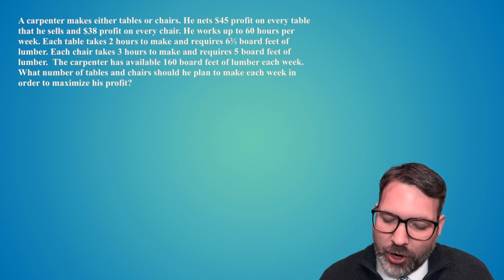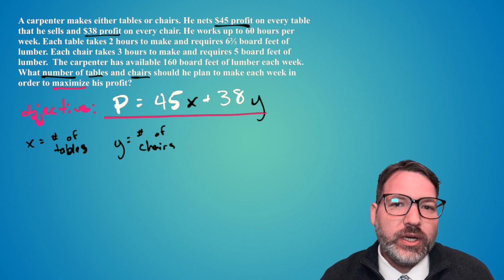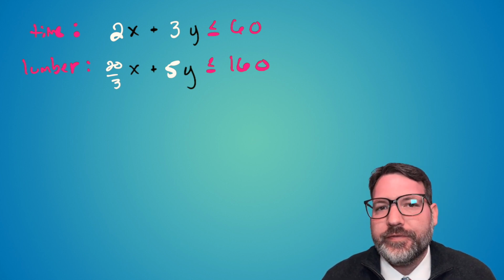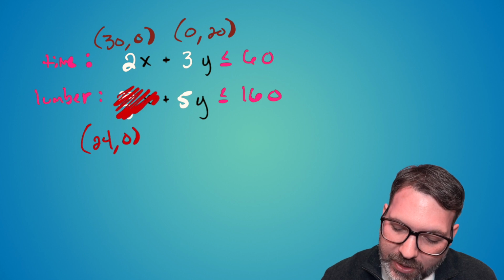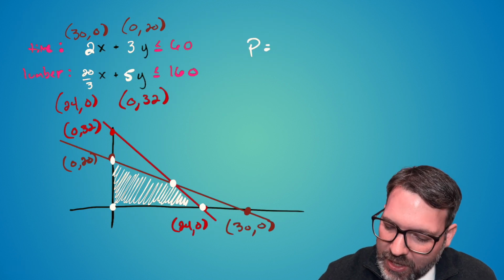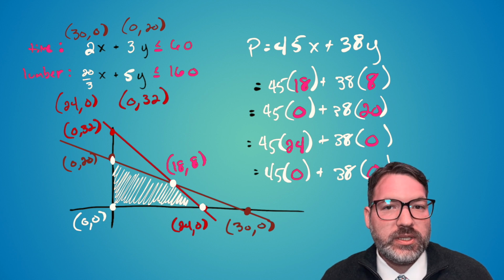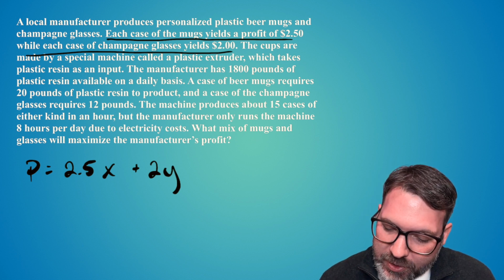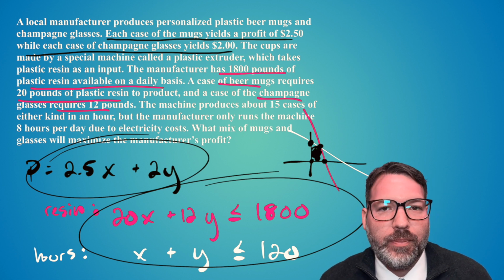Linear Programming: Using Inequalities to Optimize Objectives // Math Minute [#47] [ALGEBRA]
Every math teacher has to be ready for that one question: when am I ever going to use this in real life? My answer is very simple: I do not care. Being that I am not psychic, I do not know what a student will be spending their time on one day, and I have no idea what will be useful or not. (For that matter, students often have misplaced confidence in what they plan to do one day, so I'd recommend we all be a little more circumspect on the matter.)

However, if a student is interested in knowing what on earth from their 8th or 9th or 10th grade math class might actually be useful one day, this is the lesson I point them to. Every single day, businesses around the world engage in a careful balance of their limited resources (capital, floor space, employee time, customer attention) in order to make enough money to survive to the next day. This process can be formalized mathematically into what is called linear optimization or linear programming.

You can download a worksheet with the two problems from the video